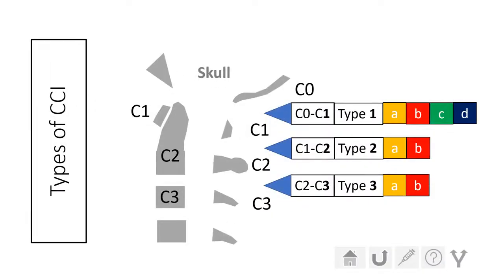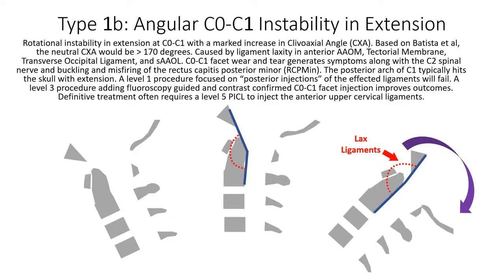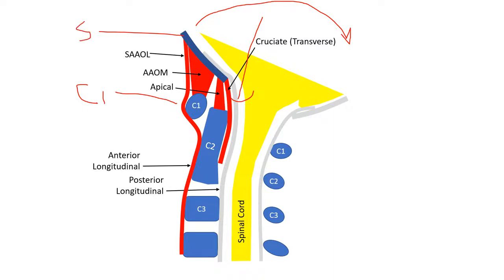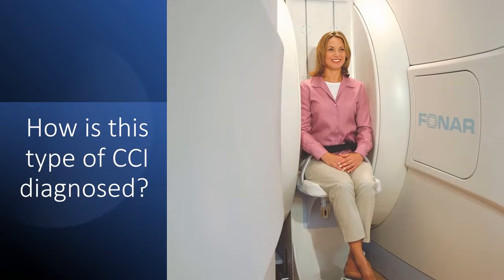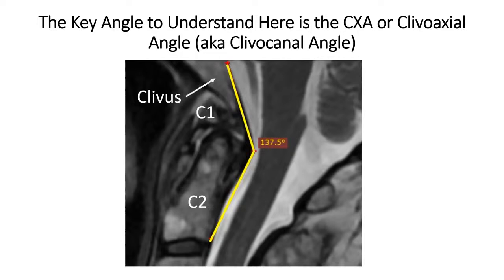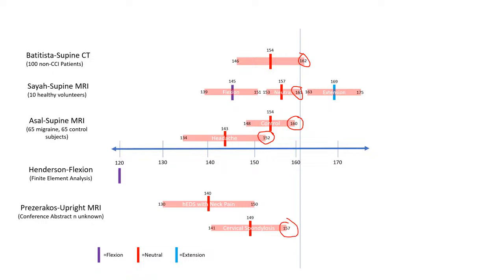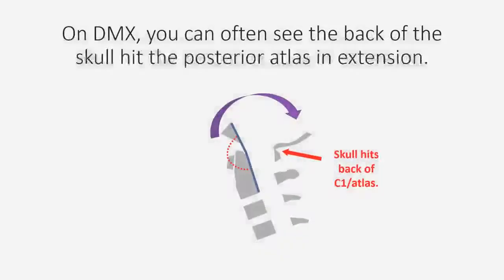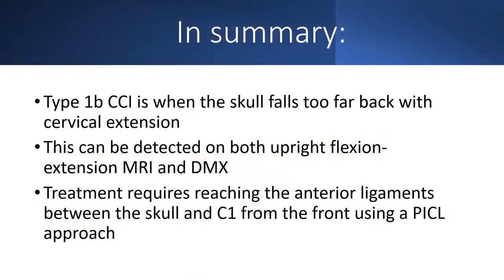Type 1b CCI: When the Skull Falls Too Far Backwards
Dr. Centeno discusses type 1b craniocervical instability or CCI. He discusses how damaged anterior ligaments between the skull and C1 can cause this type of CCI.

Centeno-Schultz Clinic
403 Summit Blvd Suite 201
Broomfield, CO 80021